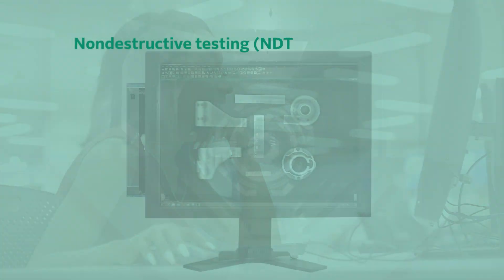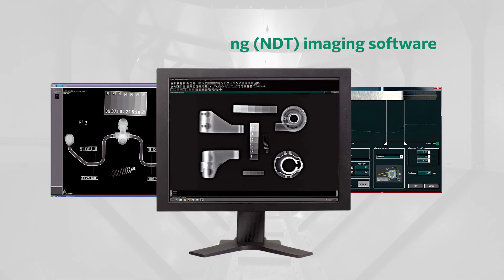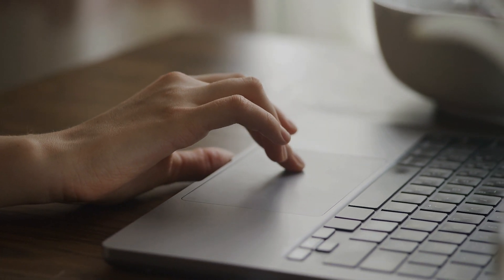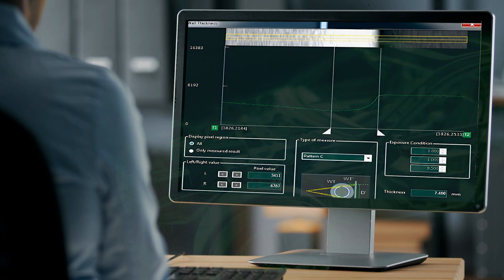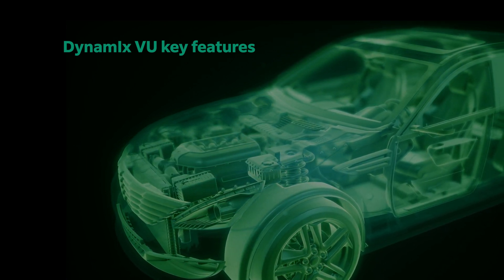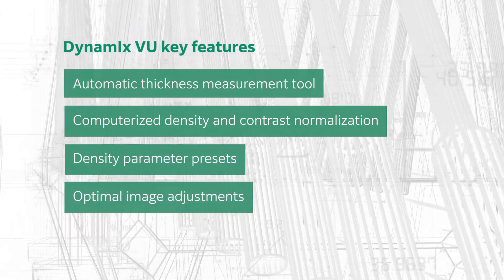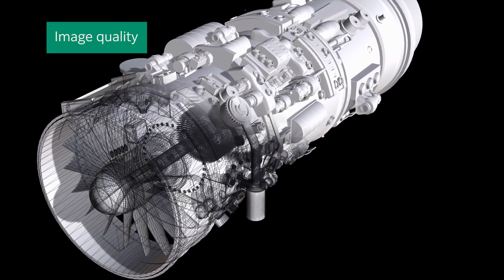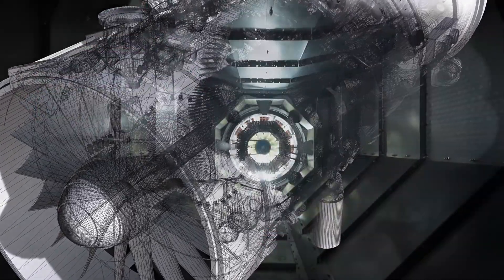DynamIx VU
The DynamIx VU is the nondestructive testing (NDT) imaging software from the Fujifilm brand. This software provides the highest level of technology for image processing at testing standards.

0:00 DynamIx VU
0:29 Features
1:08 Industry Applications
1:42 Contact Us